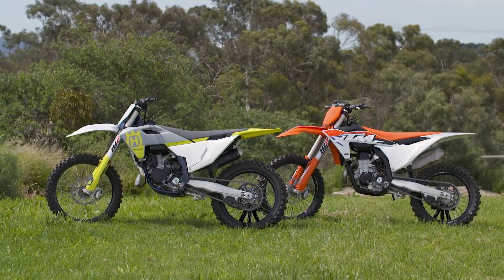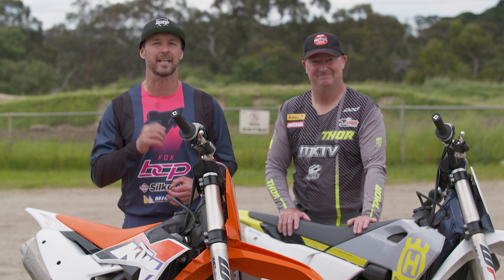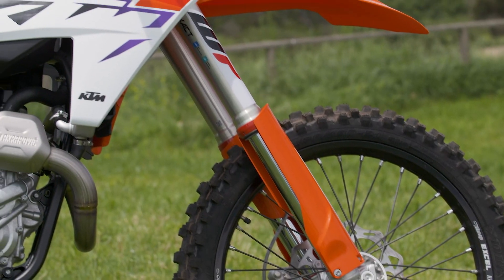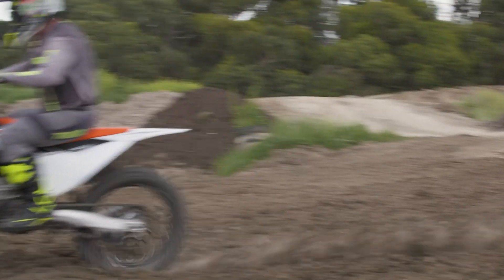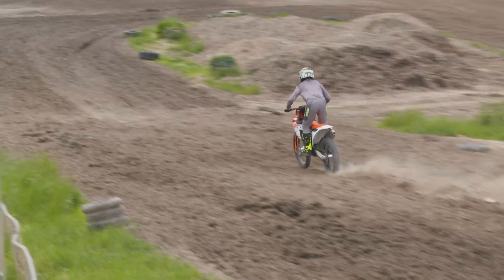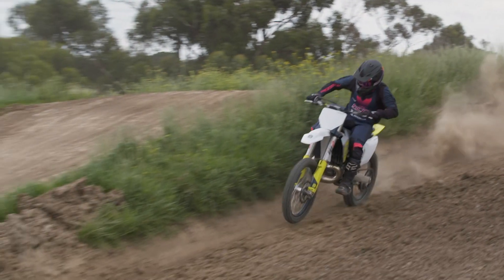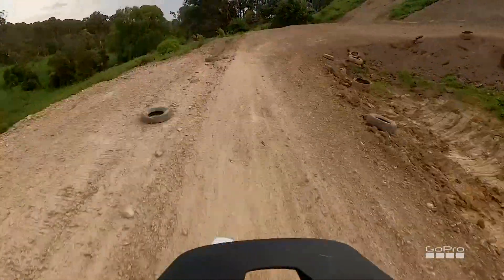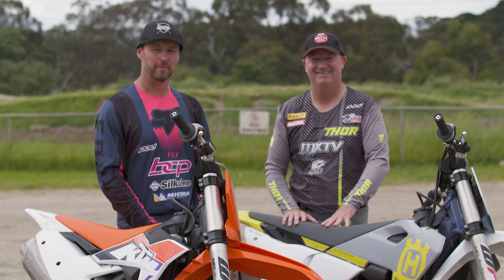MXTV Bike Review 2023 KTM450 and Husky TC250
We check out not one but two bikes in this review the KTM 450 and Husqvarna 250!